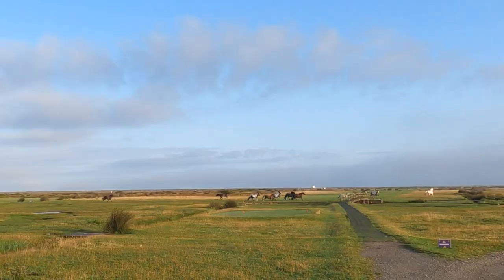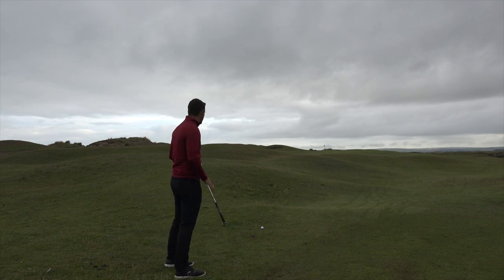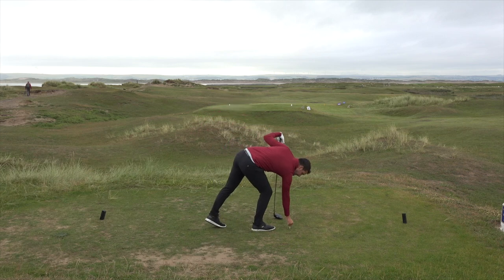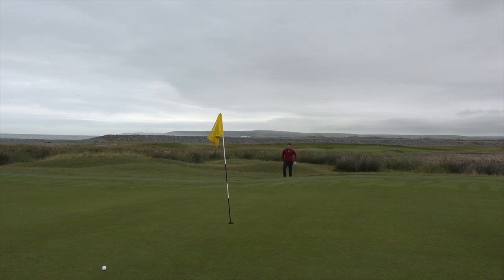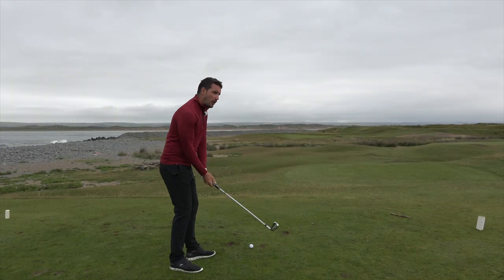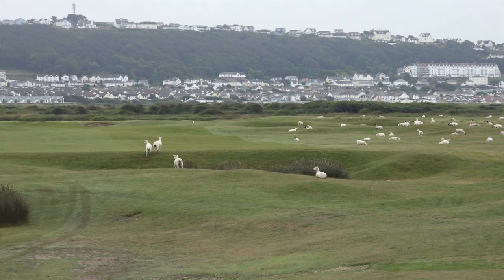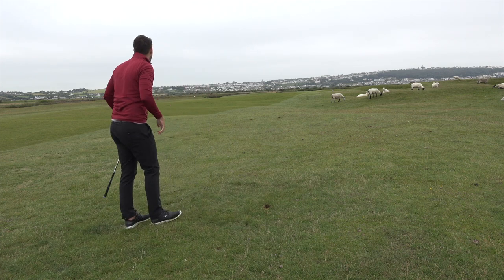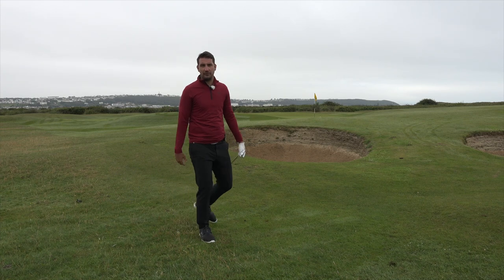A HISTORIC LINKS GOLF COURSE | Course Vlog Pt 2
►Thanks for checking out Part 2, Royal North Devon Golf Club is looking absolutely superb in the summer sun with the waves crashing against the rocks. But the golf hasn't exactly been amazing, so let's hope in Part 2 we can up the game!

Happy golfing ⛳⛳